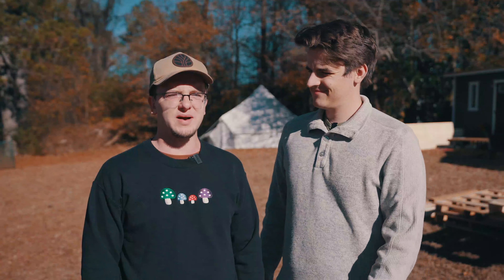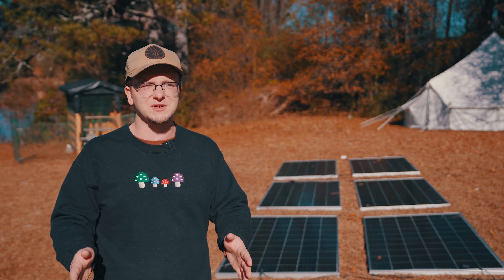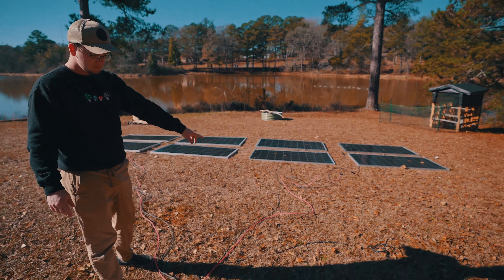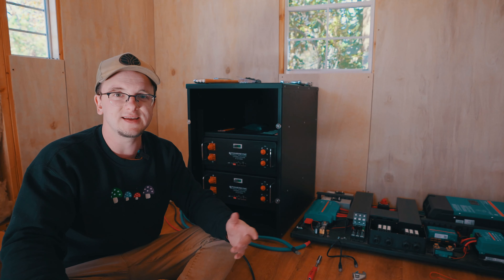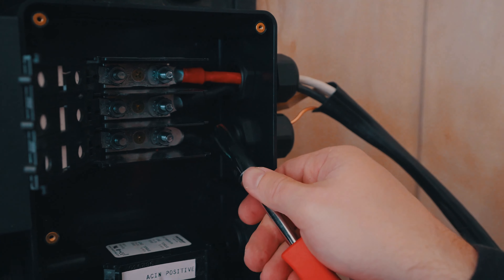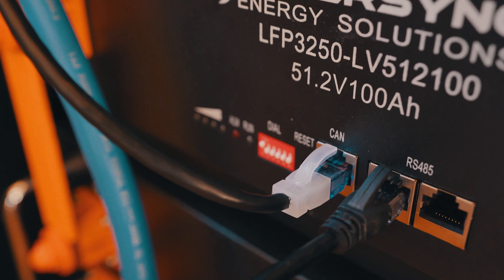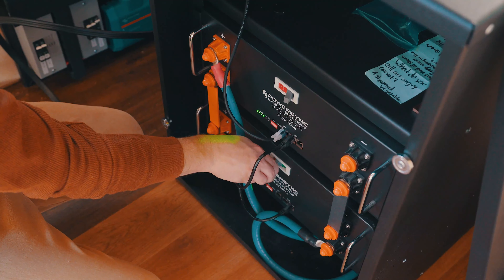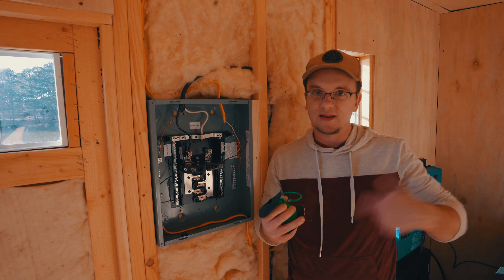Our FIRST Time Installing Solar Panels!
☀️ In today's off-grid cabin design episode we're installing a 2800W solar panel system from Continuous Resources!  You can purchase your solar panel kit (like this one!) from Continuous Resources following this

📗 The Acorn Off-Grid Home Book:  eBook, PDF, Paperback, Hardback, & Audiobook

🍁 Off-Grid in 30 Days - Building an off-grid home for less than $25k
🏕️ Episode 1:  Canvas Tent, Clearing Brush, & Ordering the Cabin Shell
💧 Episode 2:  Solar Panel, Water Pumps, IBC Totes, Composting Toilet, Methane Digester
🪴 Episode 3:  Green House, Raised Beds, Seed Cells, Cabin Arrival
🏡 Episode 4: The 200 square ft Micro Cabin shell tour - inside and out!
🐓 Episode 5: Building a Chicken Coop for $50!
🏕️ Episode 6: Finishing the inside of the canvas bell tent
🐑 Episode 7: Insulating the cabin with Havelock Sheep's Wool
📐 Episode 8: Installing LVP flooring inside the cabin
🌧 Episode 9: Rainwater Catchment System + FirstFlush Diverter & Water Tank
🪵 Episode 10: Installing Plywood siding inside the cabin
🔥 Episode 11: Installing the Dwarf Wood Stove from Tiny Wood Stoves
🌿 Episode 12: Filling & Fertilizing Our Birdies Raised Gardening Beds
☀️ Episode 13: Installing a 2800W Solar Panel System with Batteries

Welcome to our 30 day off-grid build for October of 2023!  We’re assembling sustainable, affordable, off-grid systems to provide for the 5 basic physiological needs for 2-4 humans: Creative shelter, fresh water, green sanitation, clean energy, and local food are things that make the world truly better and more enjoyable.  Beyond having fun building all of this and sharing it with you, one big goal for this project is to clearly illustrate how creative & sustainable solutions can solve our housing affordability crisis and free young people to avoid working paycheck to paycheck to survive in our modern economy.  We need a fresh vision for living well!  Many people are seeking a closer connection to nature, a slower pace of life, an affordable lifestyle, a sustainable lifestyle, and freedom from being indentured to our modern economic system.  Mostly though, we just love building off-grid systems!

We're thrilled to have Continuous Resources as a sponsor for this video providing the solar panel system we're installing!

We’re proud to to have partnerships and sponsorships with these innovative companies.  We only use and promote products we truly believe in for off-grid living.  These tools allow us to live more sustainably and affordably.

We want to reclaim our time, our health, and finances, and a sense of peace. We want to help you and millions of others do the same. This takes designing our lives to be more local, more sustainable, more affordable and generally more off-grid. We want to swim out of the mainstream, we want to opt-out, slow down, to live more simply and locally. We want to educate as many people as we can about this affordable and sustainable lifestyle of living well with decentralized, off-grid systems.

Are you interested in learning more about our vision for living locally and affordably?  Read about our “Acorn Home Vision” here!

Plan your own off-grid build using our Land Lab Simulator app!